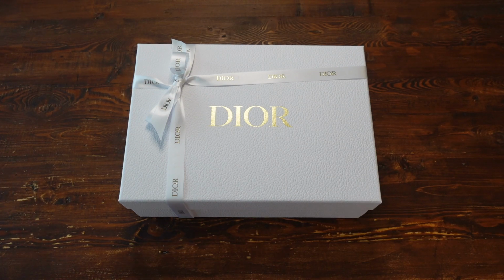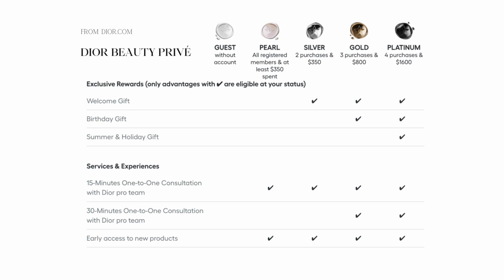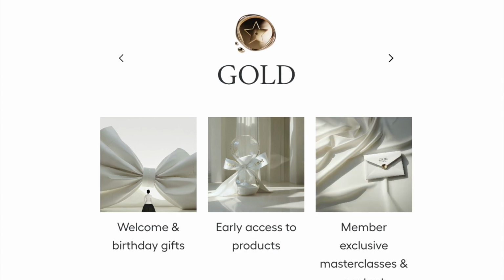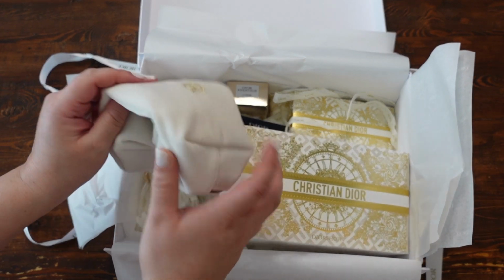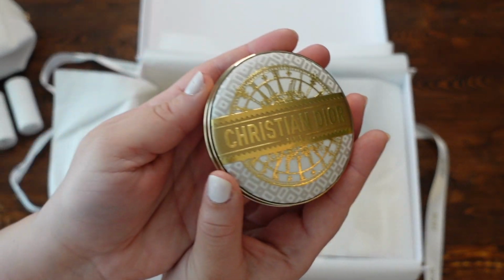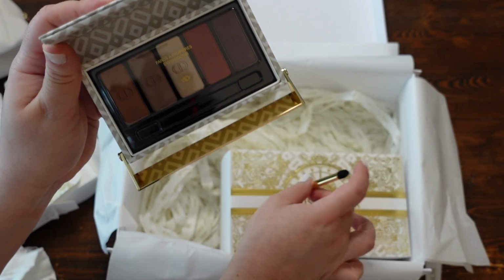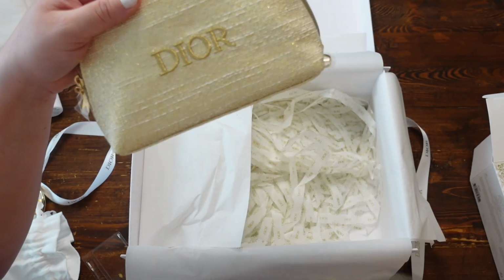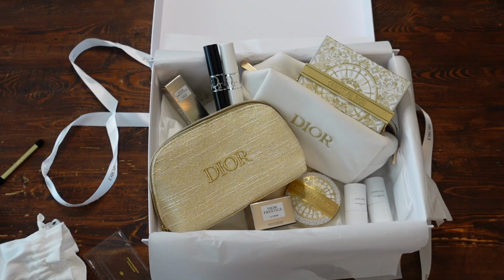✨ NEW ✨Dior Holiday Gift Set Pouch | Holiday Palette Swatches & Unboxing | Dior Beauty Prive Loyalty